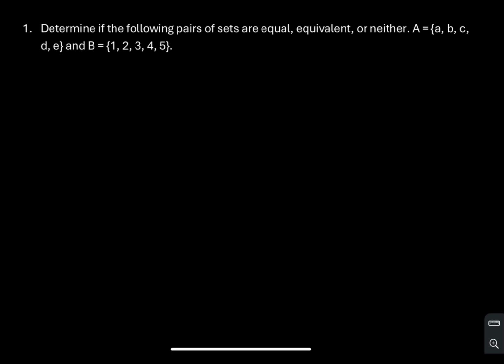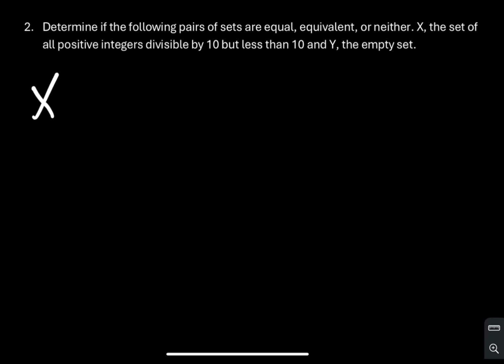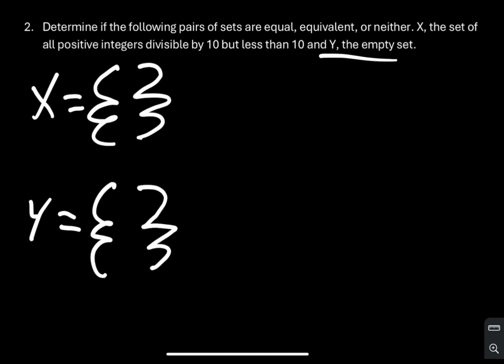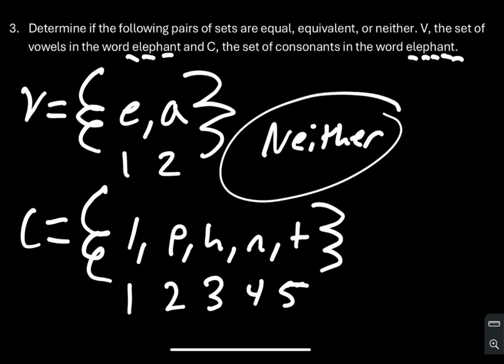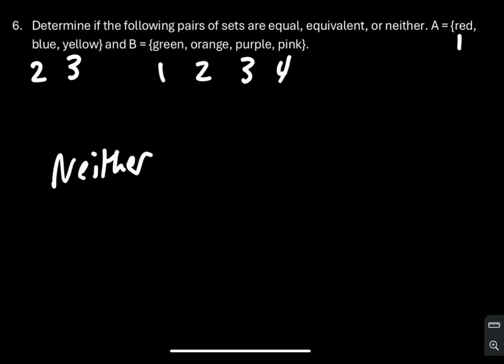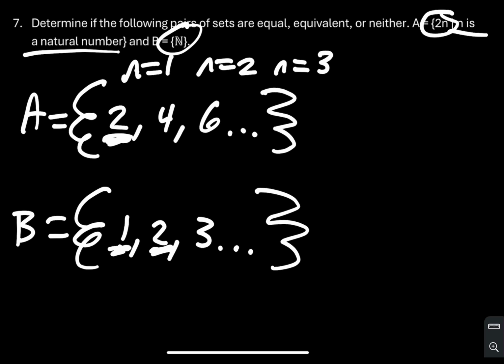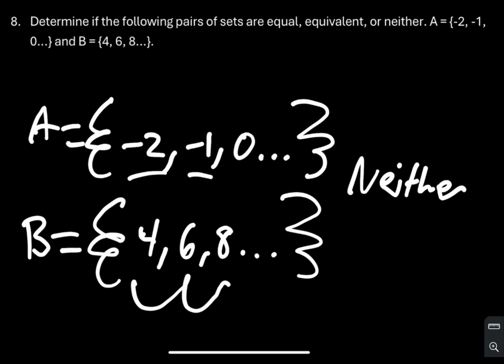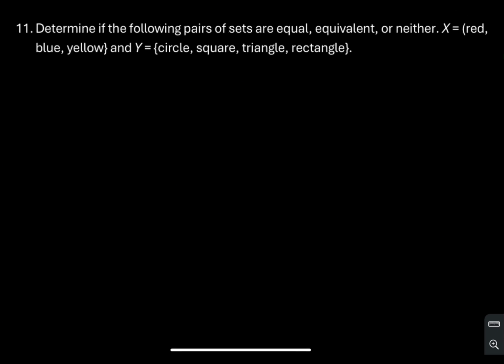Equivalent and Equal Sets (Contemporary Mathematics)